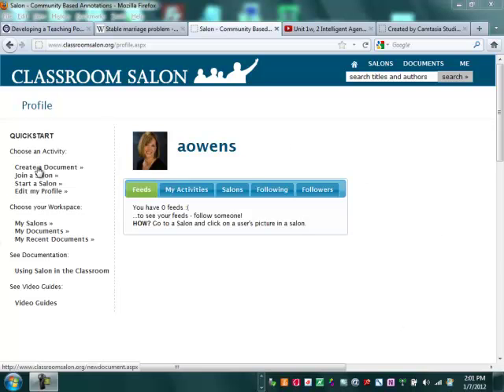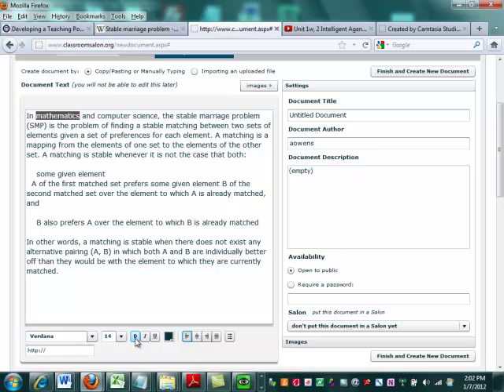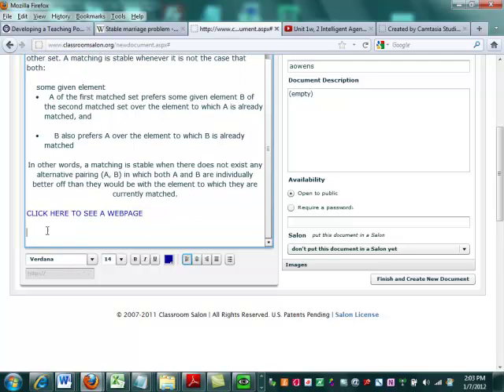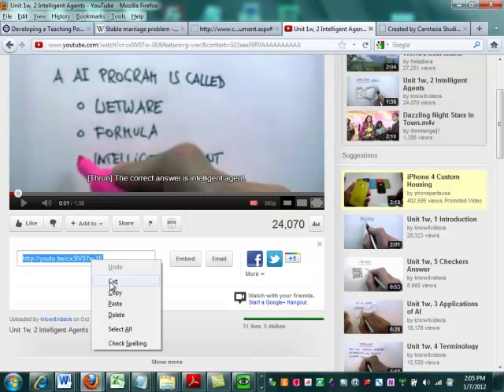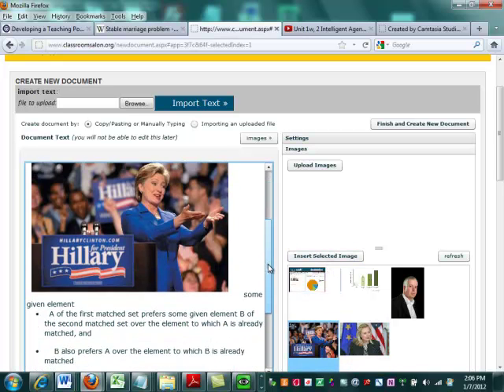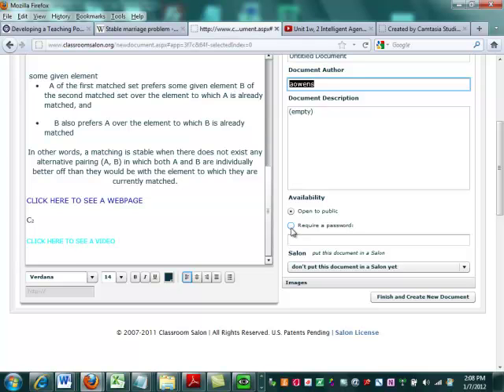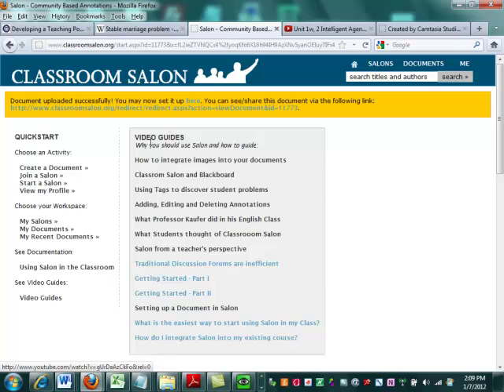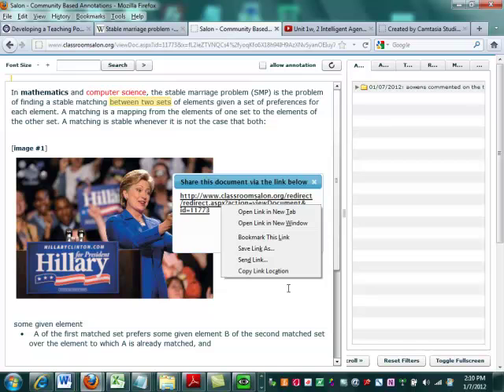adding a new document